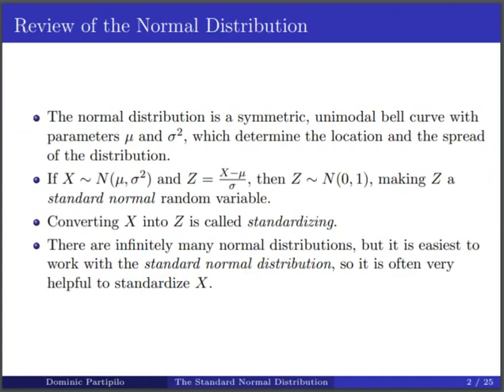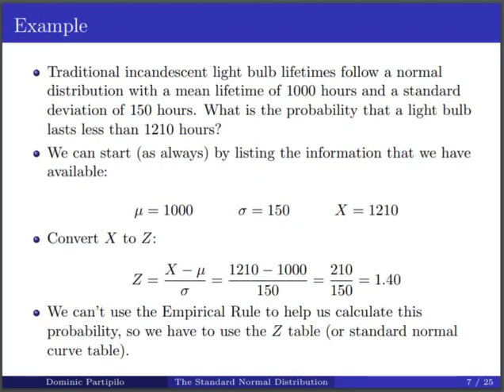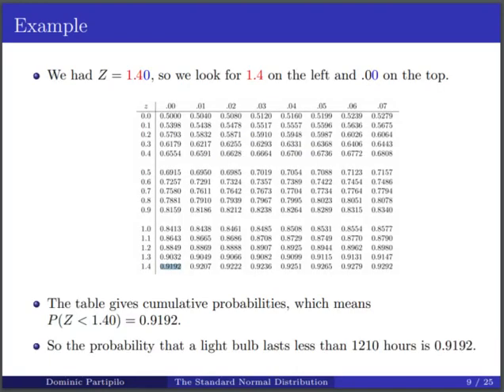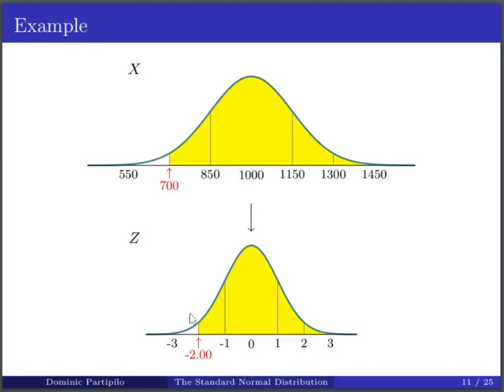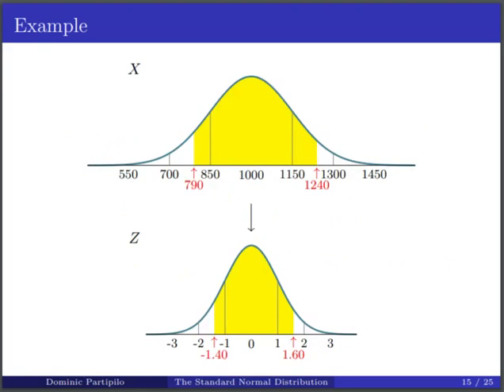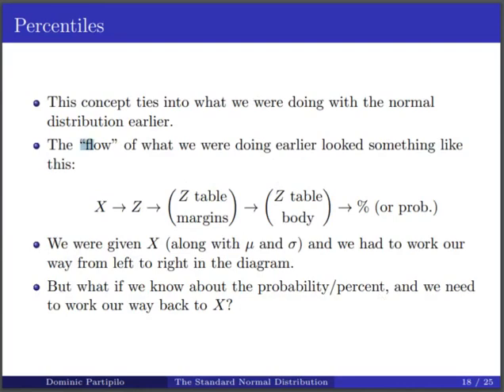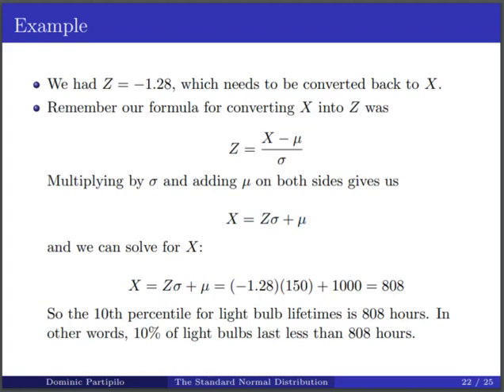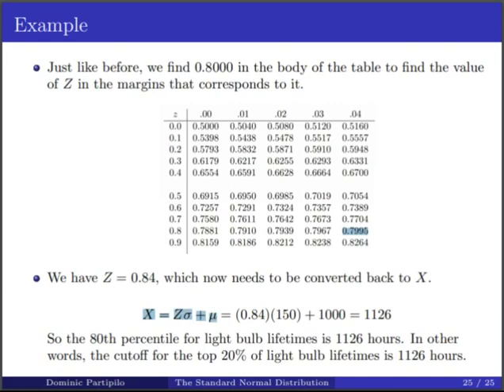Statistics - The Standard Normal Distribution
Review of the normal distribution, review of the Empirical Rule, review of standardization, calculating probabilities using the standard normal distribution and Z table